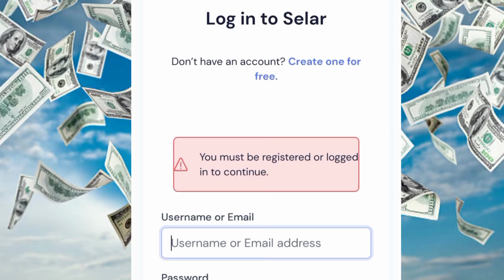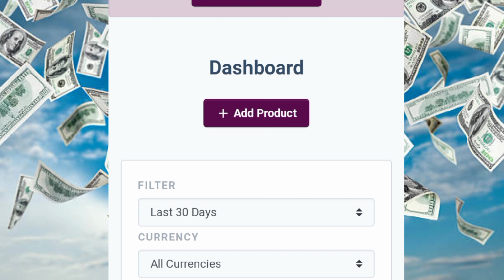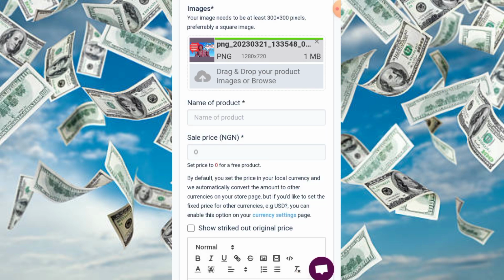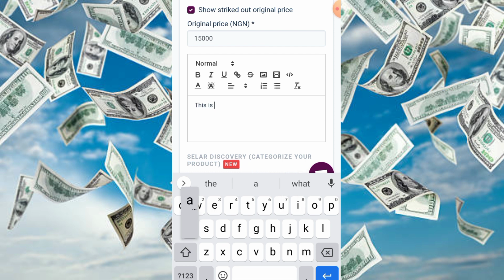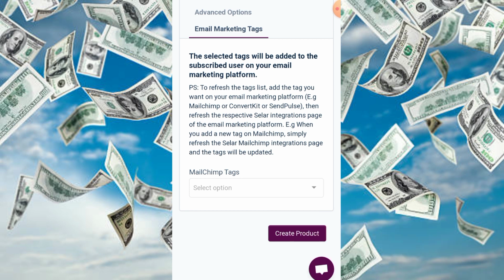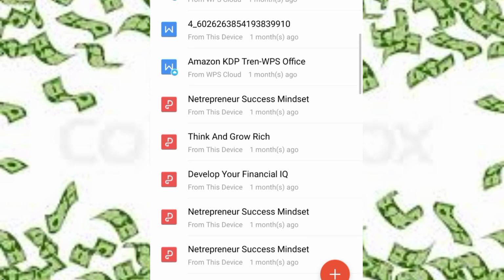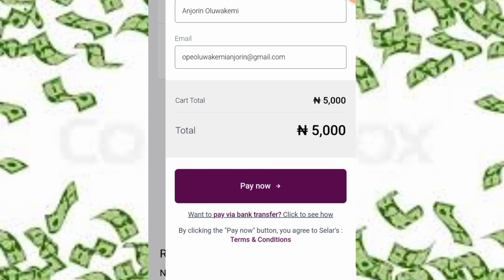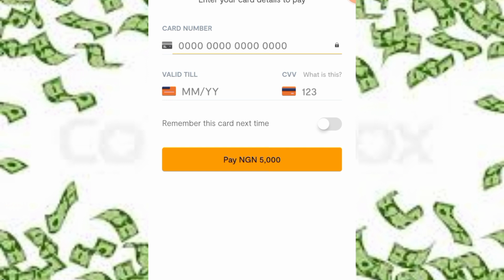Make #10,000 Monthly Online in Africa and Payments Method Worldwide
In this video you will learn how to make money online in Nigeria and Worldwide,infact this is the best international Payments Method similar to paypal using the method to get paid internationally or Africa...